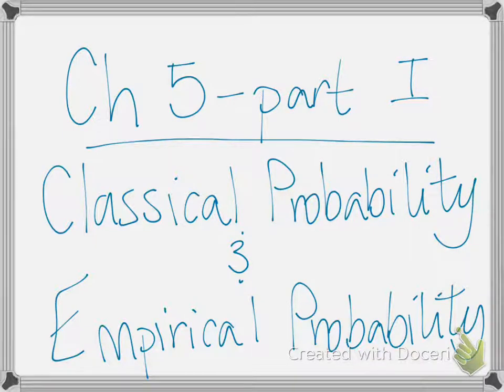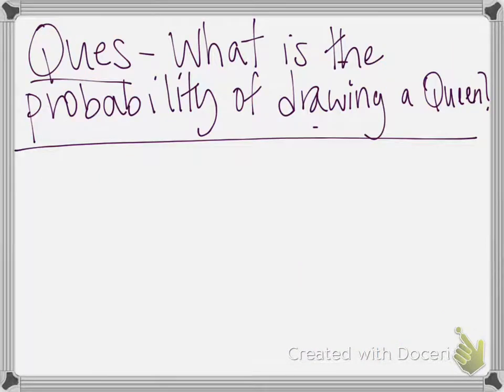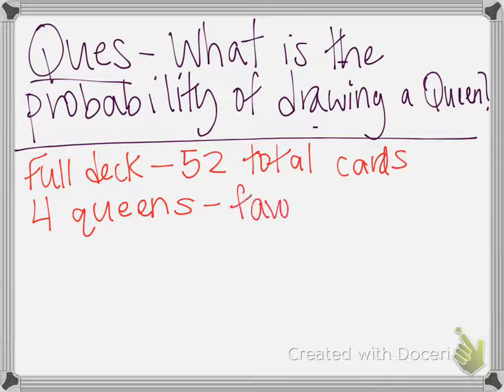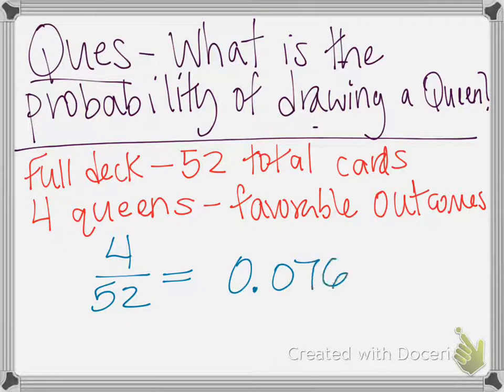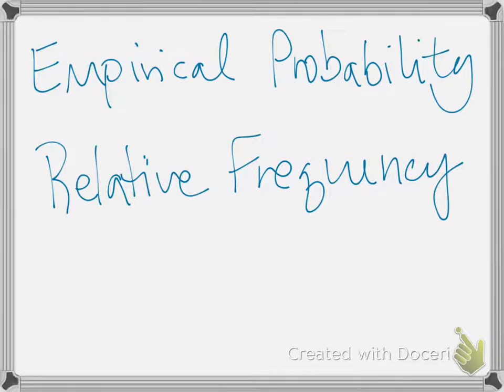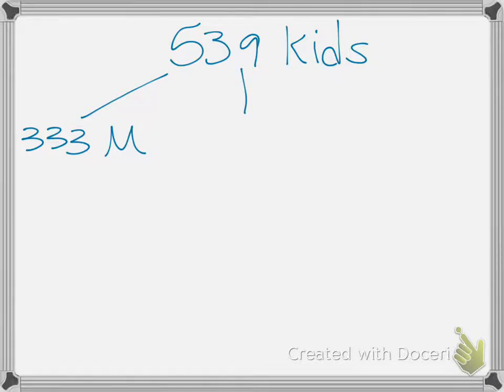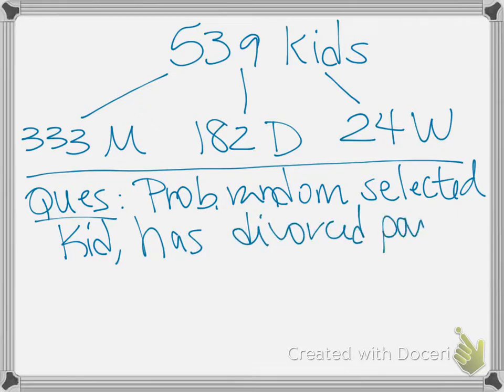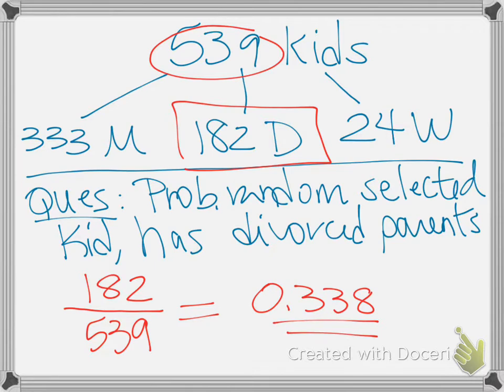Calculating Classical and Empirical Probability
Prof. Hildebrandt explains a couple of classical probability examples.